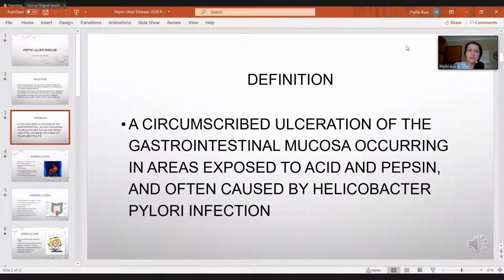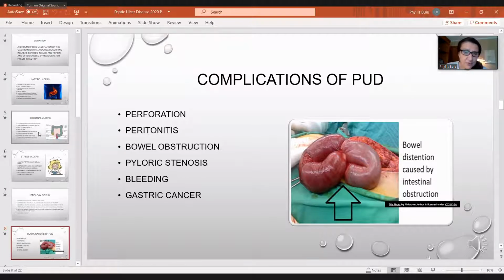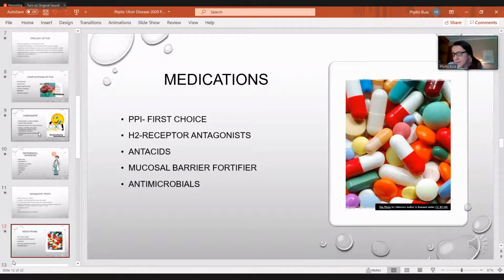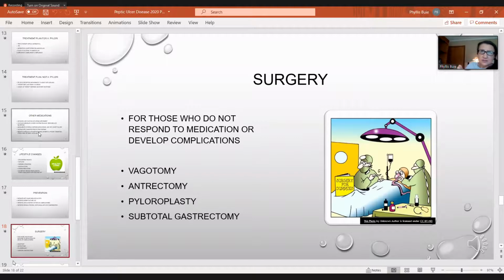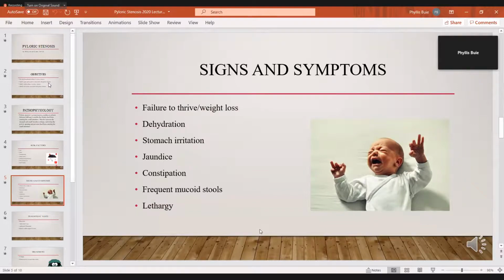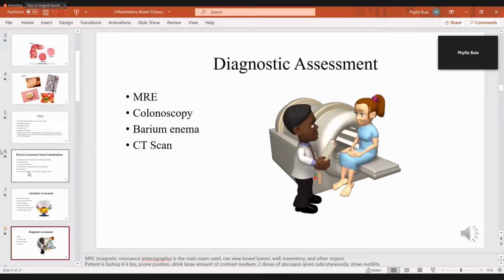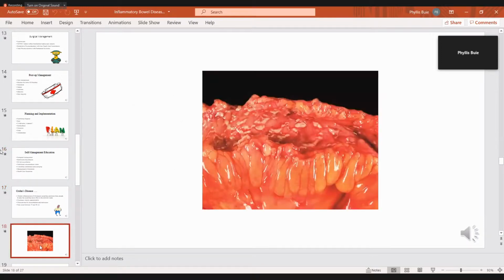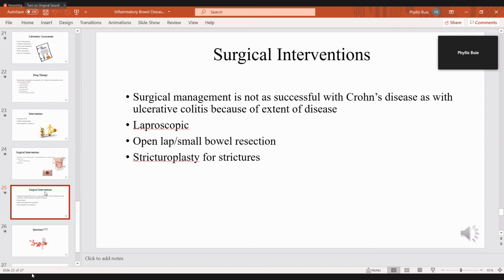Buie PUD PS CIBD